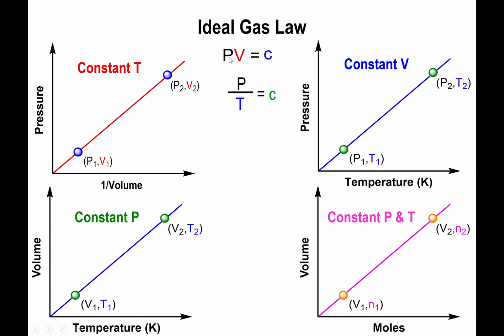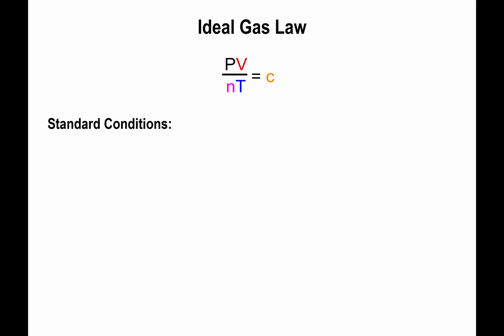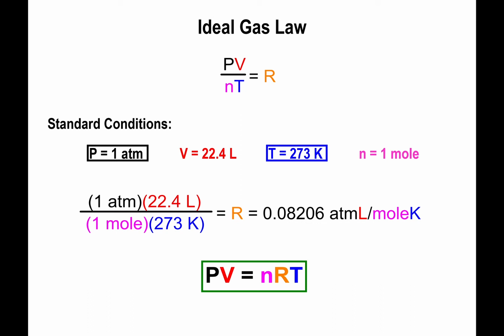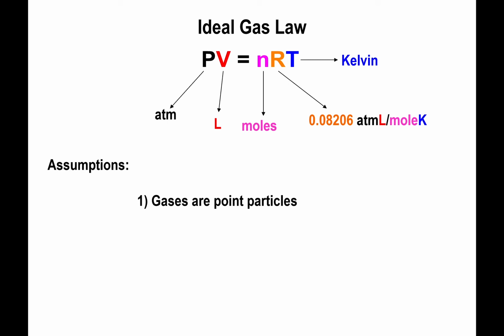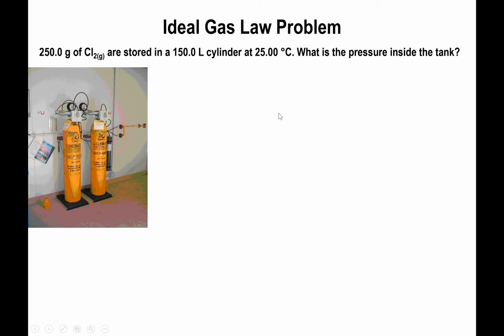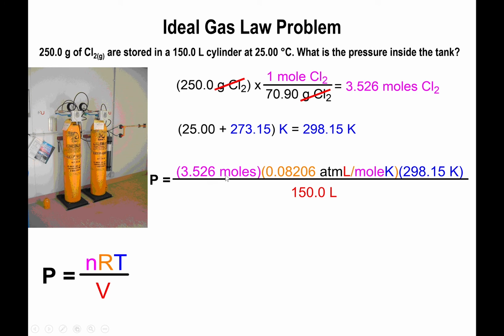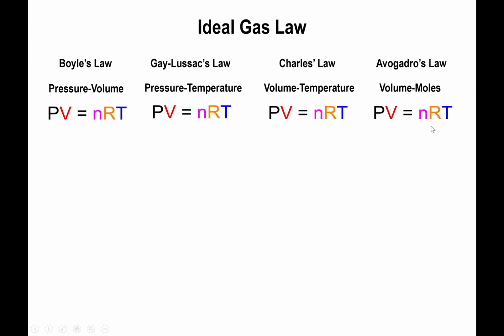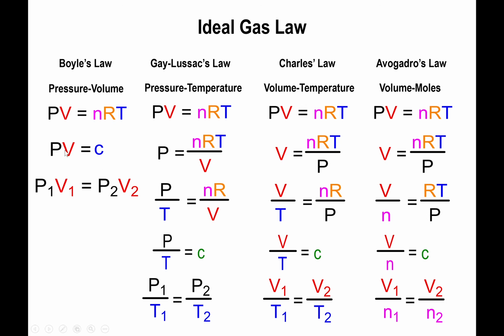Lec 8 The Ideal Gas Law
In this video we explain how to derive the gas constant (R) from the standard conditions of gas. We also present the ideal gas law, define the units, and loo at an example of using the ideal gas law. Finally we see how we can use the ideal gas law to derive all other gas laws.